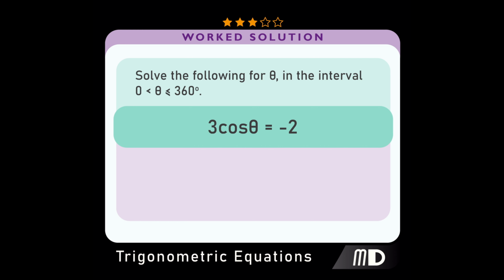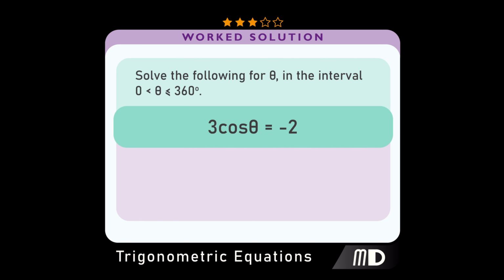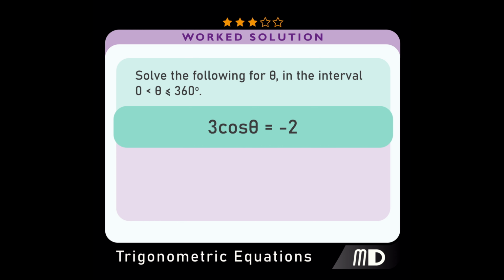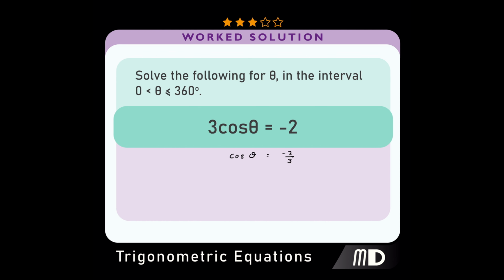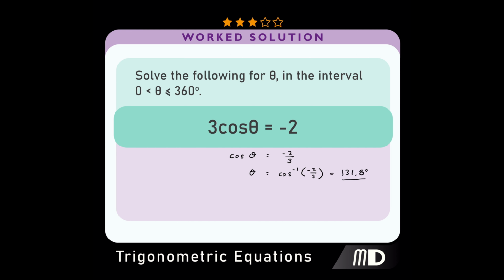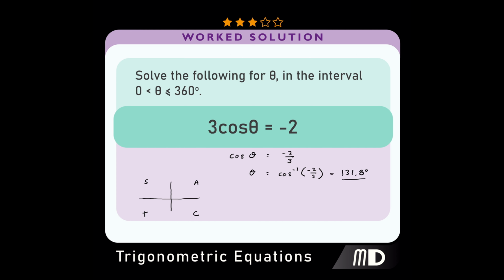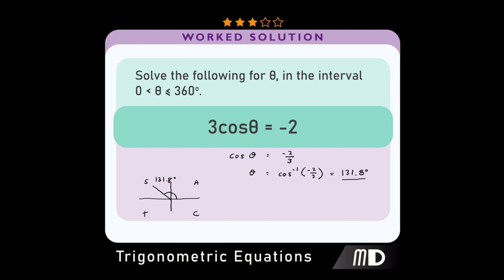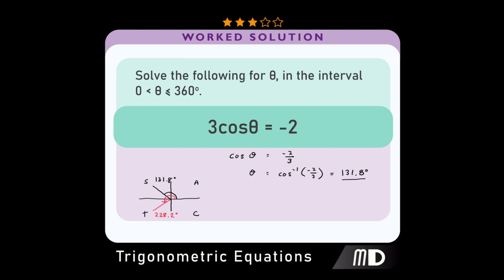Solving a TRIGONOMETRIC EQUATION (COSINE) using a CAST diagram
This video explains how to solve a trigonometric equation